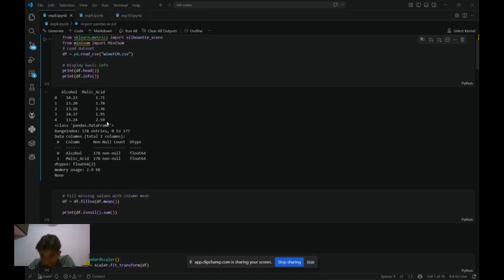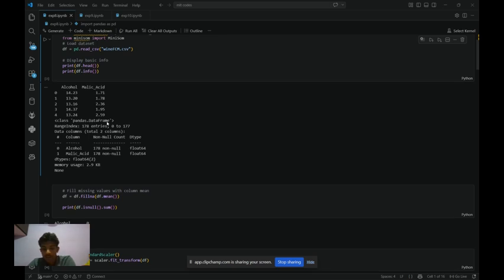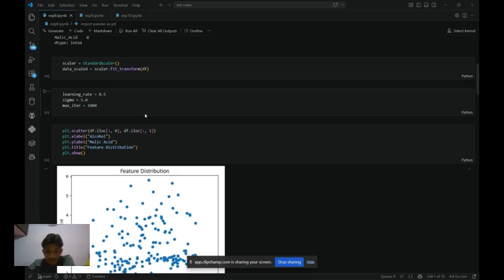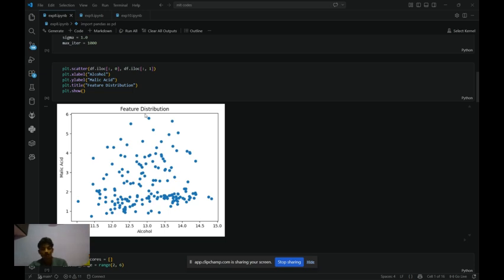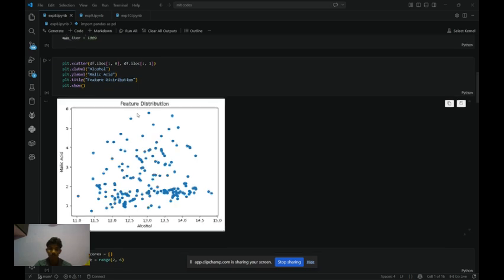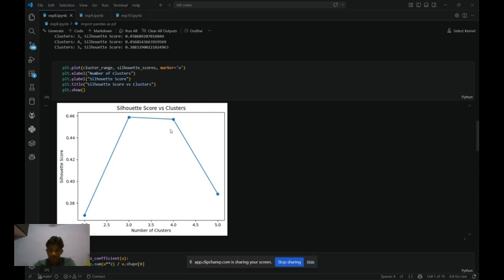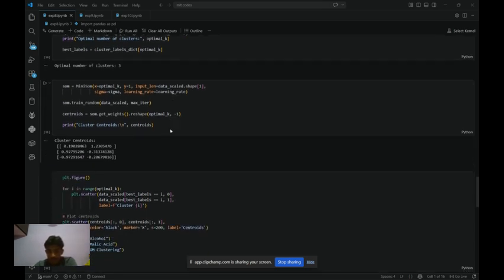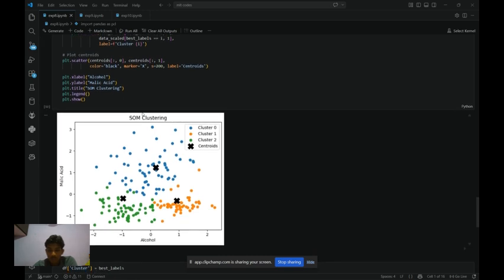exp8-mlt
Explore the world of autonomous systems and robotics in this video! Learn how these cutting-edge technologies are revolutionizing industries like transportation, healthcare, and manufacturing. Discover the role of AI, sensors, and machine learning in making robots smarter and more capable, and see how they’re shaping the future of innovation.